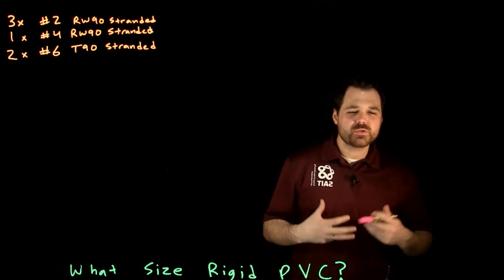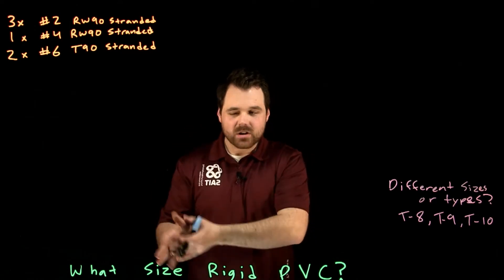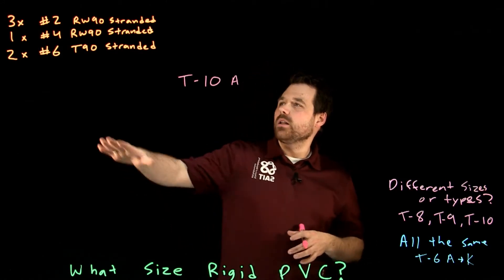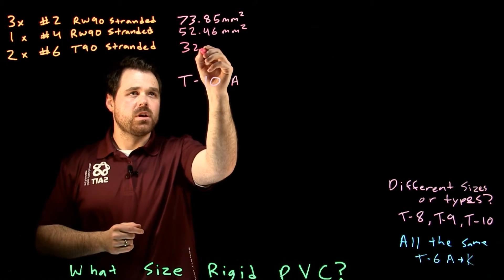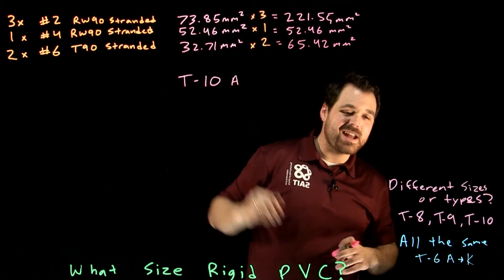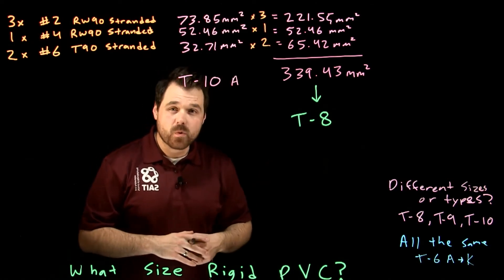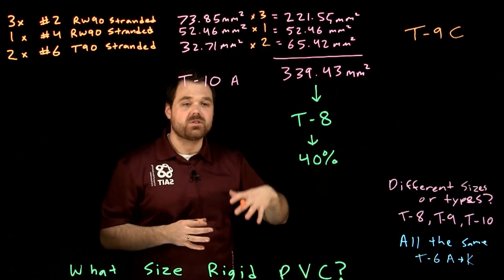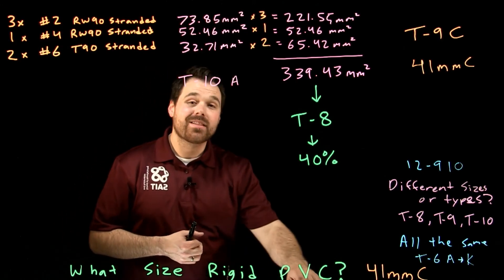2018 CE Code - Conduit Sizing Tutorial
Sizing Conduit based on 12-910 using Table 8, 9, 10 based on the 2018 Canadian Electrical Code